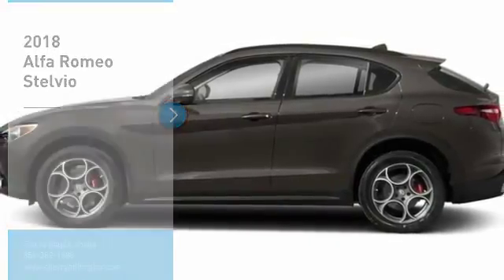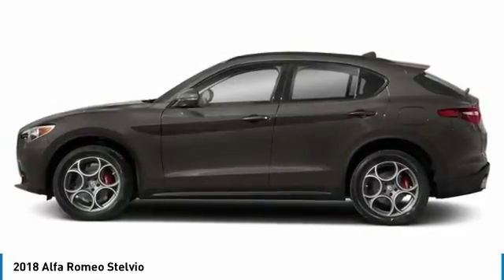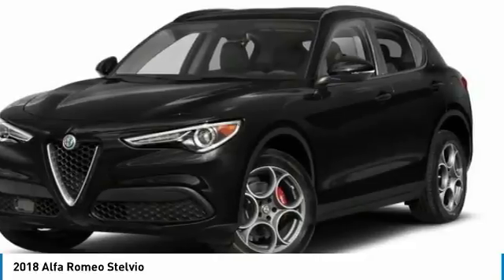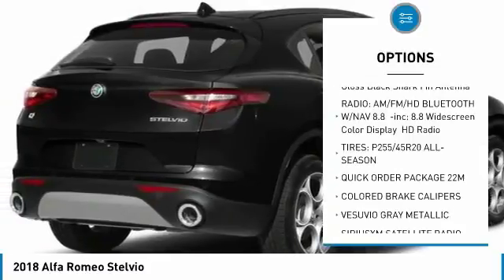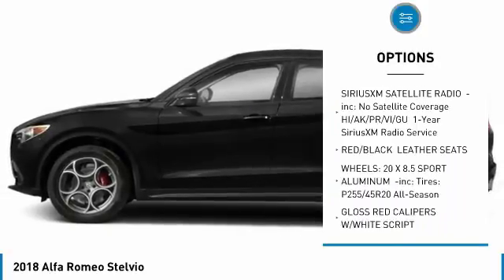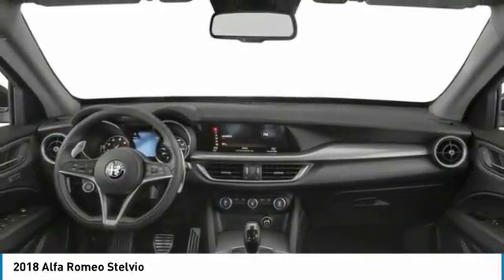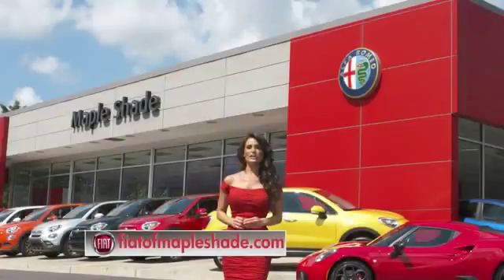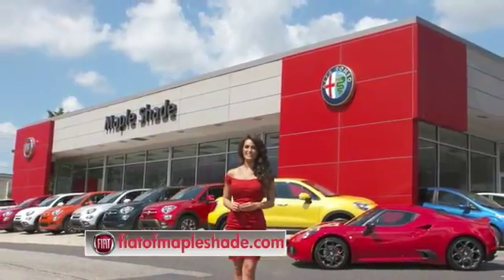2018 Alfa Romeo Stelvio Cherry Hill NJ B72641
2018 Alfa Romeo Stelvio

BACK-UP CAMERA, ALL WHEEL DRIVE, LEATHER, BLUETOOTH, SUNROOF, REAR PARKING AID, MP3 Player, KEYLESS ENTRY, 28 MPG Highway, HID HEADLIGHTS, SAT RADIO, 20 WHEELS, TURBOCHARGED, POWER LIFTGATE, ALLOY WHEELS!. The 2018 Alfa Romeo Stelvio is an SUV born from a racing pedigree. This new breed of high-performance SUV is designed with muscular curves and fluid lines, taking elegance to new heights. Every detail is carefully crafted to optimize performance and accentuate style. Designed to mesmerize, the Stelvio is a masterpiece of engineering and aesthetics. With its premium lighting system featuring Bi-Xenon Headlamps with Adaptive Forward Lighting, signature LED daytime running lamps and LED taillamps, the Stelvio lights up any road you encounter. The interior of the Stelvio is undeniably Italian. Like a bespoke suite with the most precise measurements, every detail of its driver-focused cockpit is the perfect fit. The eight-speed automatic transmission with adaptive shift technology gives you superior balance between driving pleasure and efficiency. Dont forget about the back. The Stelvio has extra trunk space for anything the road throws your way. Under the hood youll find the all-aluminum 2.0L turbocharged four-cylinder engine with 280 horsepower and 306 pound-feet of torque. Youll also experience the Chassis Domain Control, which coordinates all the active systems by optimizing performance and drivability. The Stelvio is powerful all around, boasting the Q4 All-Wheel Drive system, which continuously monitors road conditions to deliver the ideal torque distribution for every situation. Customize your cars driving behavior with the Alfa DNA Drive Mode Selector and enjoy the ride with an 8.8-inch widescreen color display with premium audio, featuring 14 speakers, a subwoofer and a 900-watt, 12-channel amplifier. Unleash your full potential with the Stelvio.